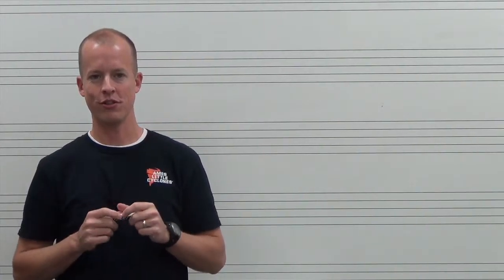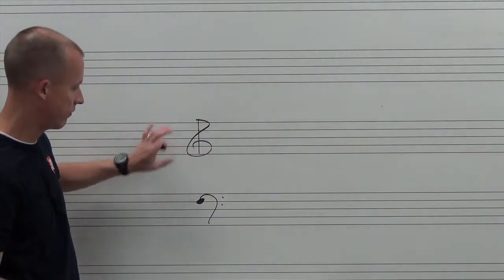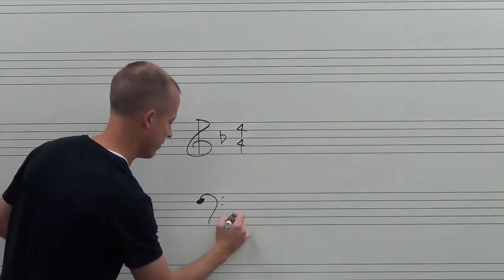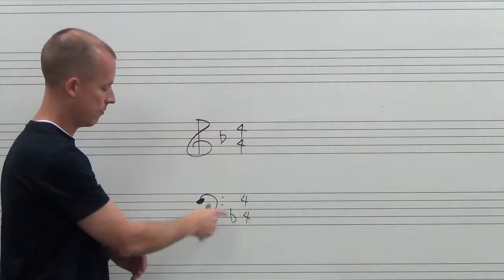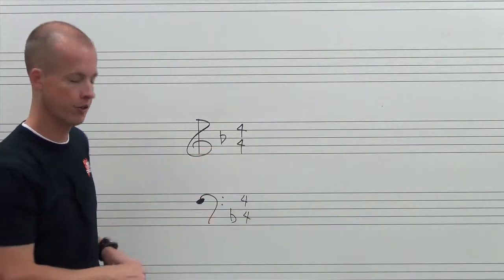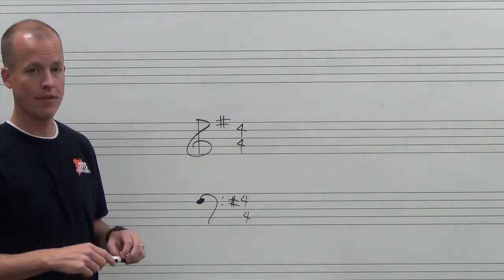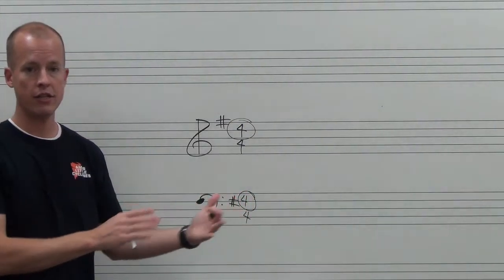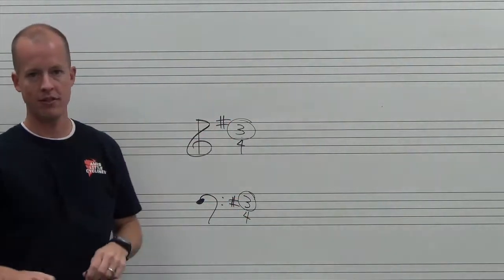First 3 symbols